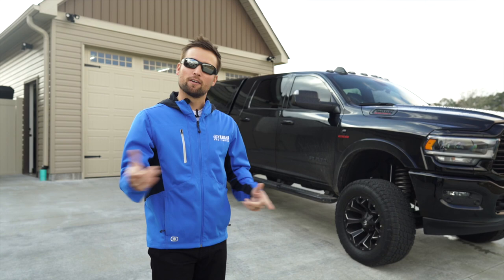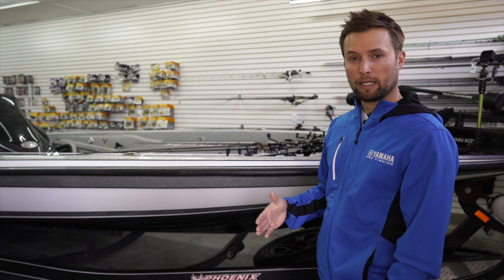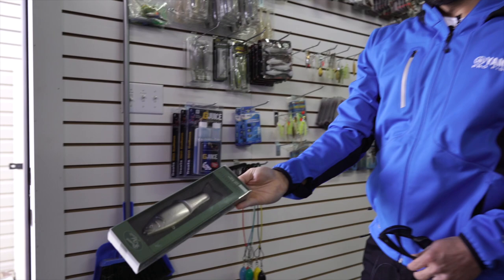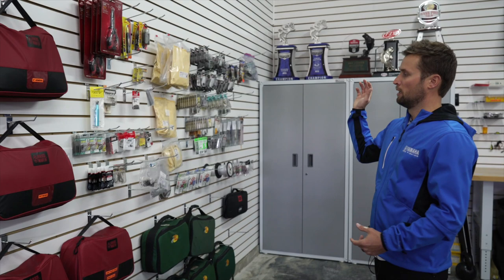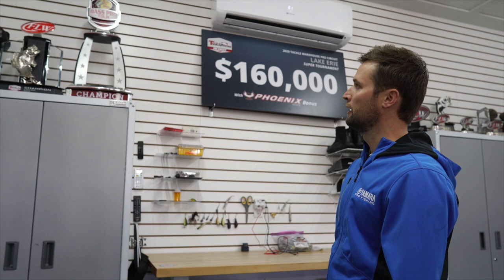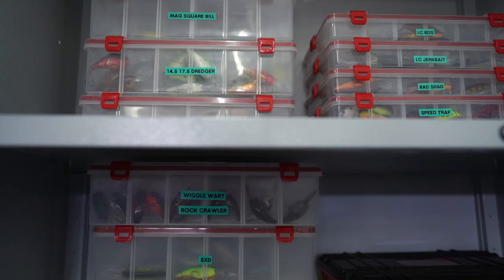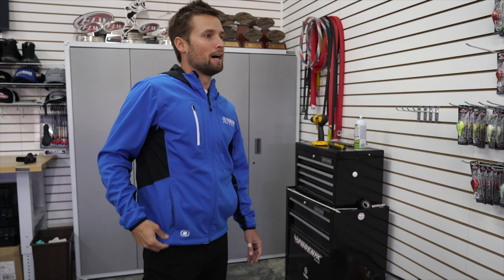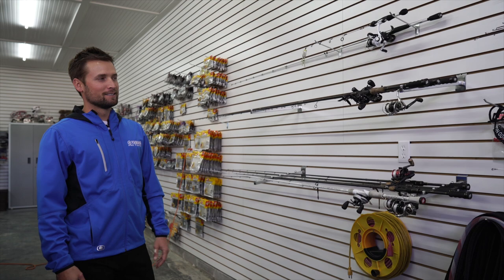Bass Cave | S01E06: Justin Lucas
An insightful look at pro anglers in their native habitat, take a look at the homes that bass built.

Episode six: Justin Lucas offers a tour of his shop in Alabama.